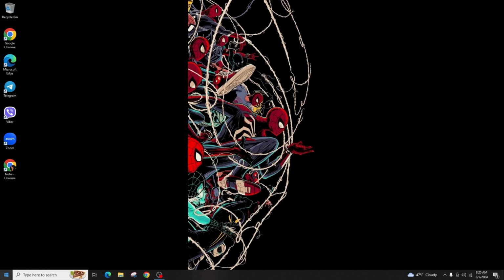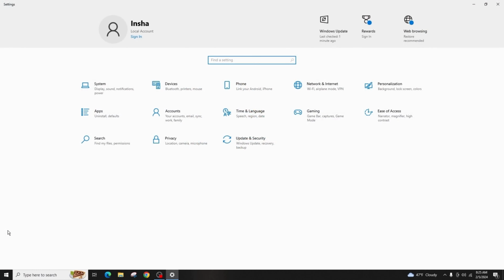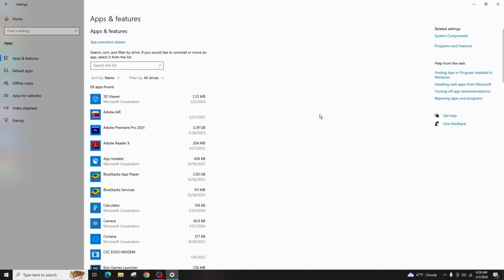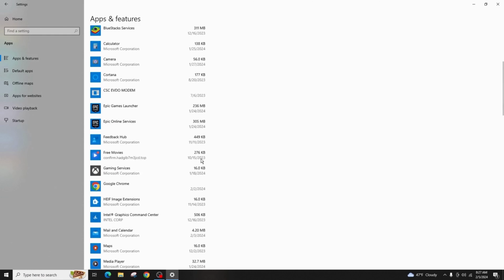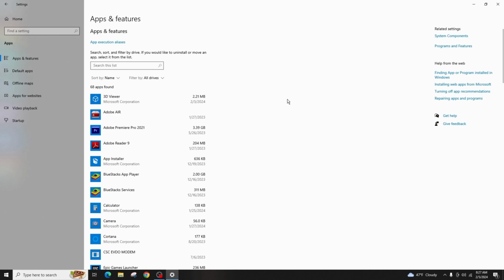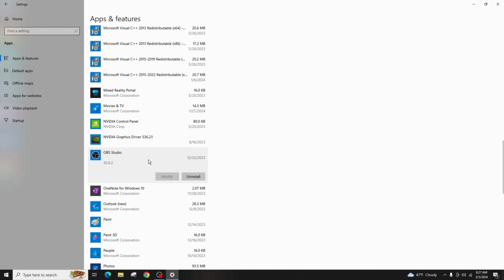How to Uninstall Apps on Windows 11 (UPDATED)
Ready to remove unwanted apps and softwares from your Windows 11 computer or How to uninstall programs on Windows 11 that cannot be uninstalled? This tutorial guides you through the steps to uninstall apps on Windows 11, helping you free up space and declutter your system.

In this tutorial:
0:00 - Introduction
0:05 - How to uninstall apps from microsoft store windows 11or uninstall app in windows 11 using cmd

Learn how to uninstall apps from your Windows 11 PC. This video provides step-by-step instructions on using the Start menu, Settings, and Control Panel to remove applications you no longer need.

Declutter your Windows 11 system by following this guide to uninstalling apps!